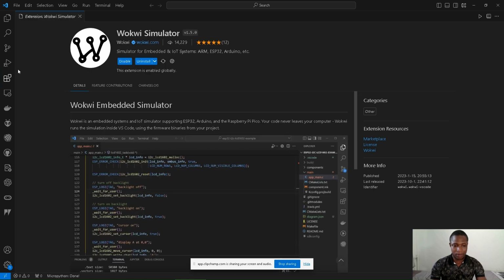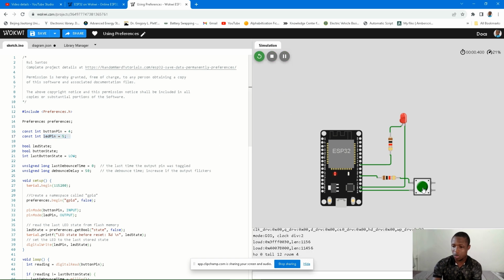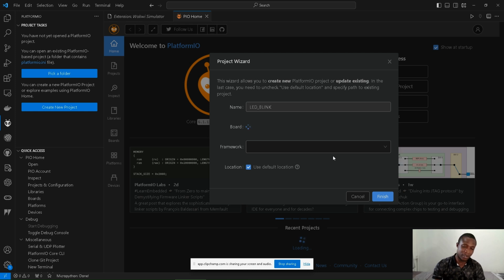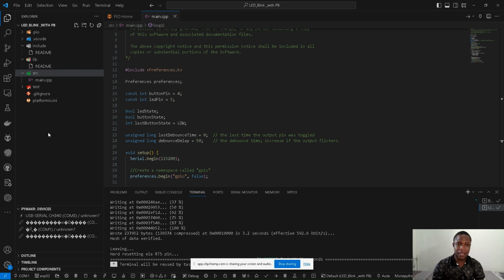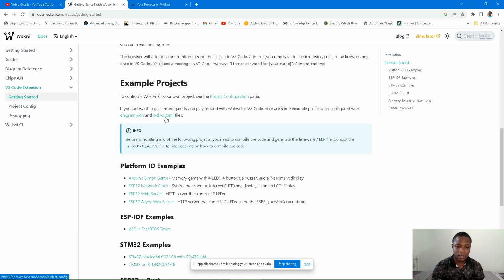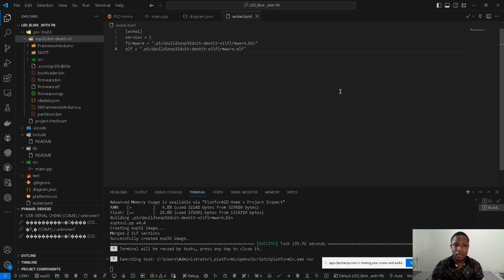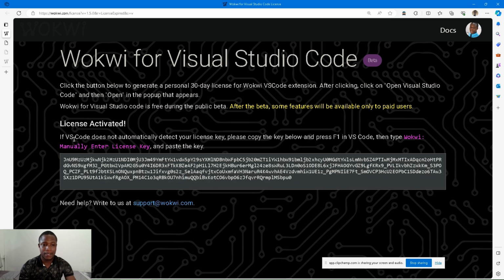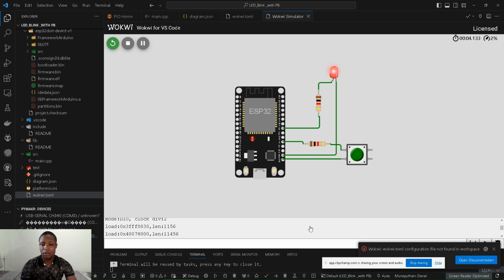Install and get started with Wokwi in VS Code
This short tutorial is about how to install the Wokwi Simulator extension in VS Code and run and simple simple sketch of Arduino to blink the LED attached to an ESP32 board .
Remember to add both files diagram.json and wokwi.toml in the project files.